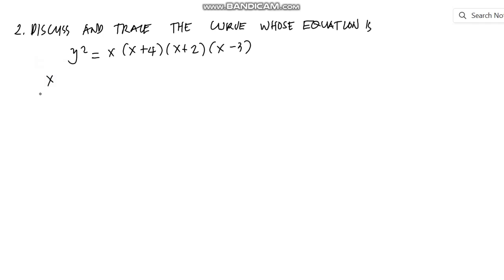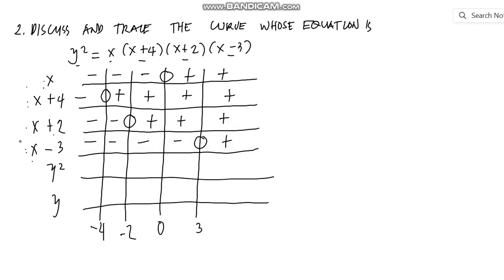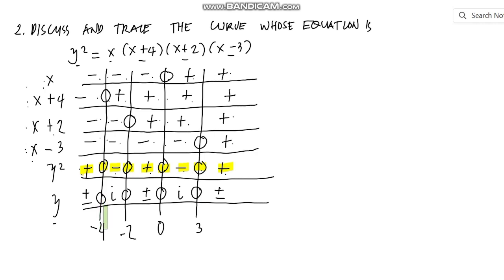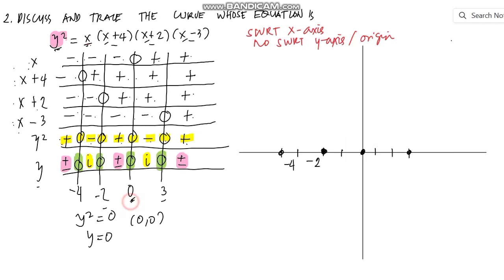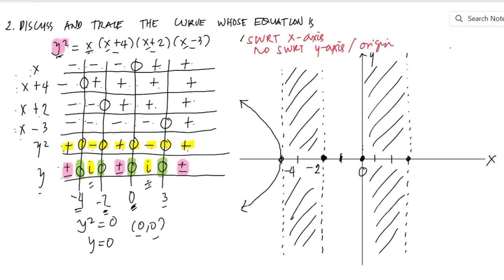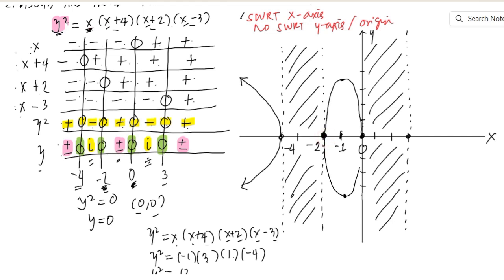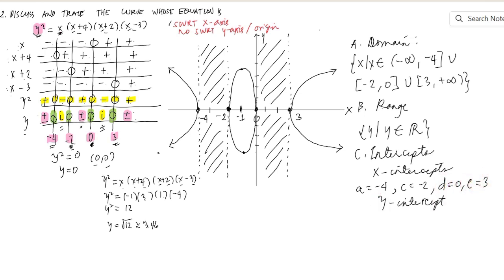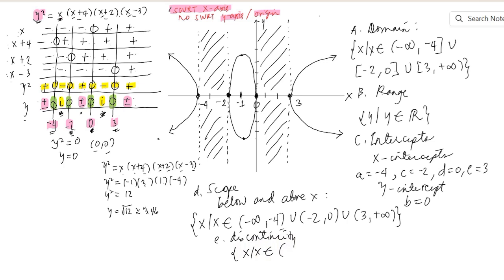Curve Tracing Part 10. Type III Curve Problem 2